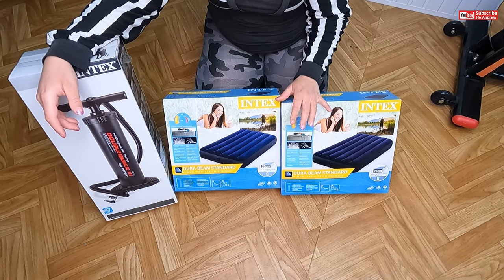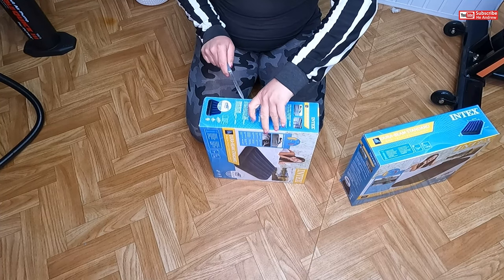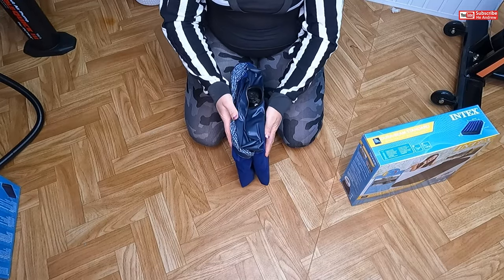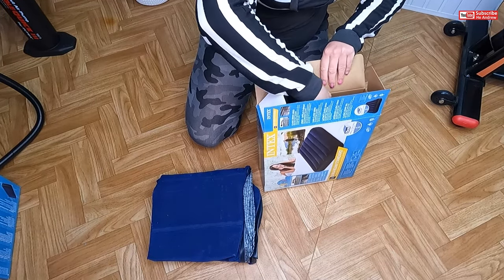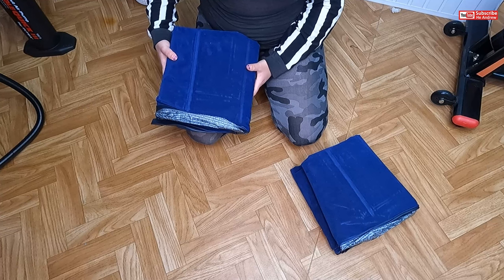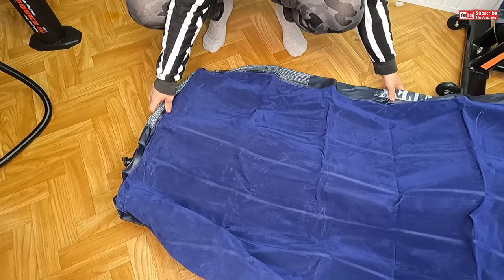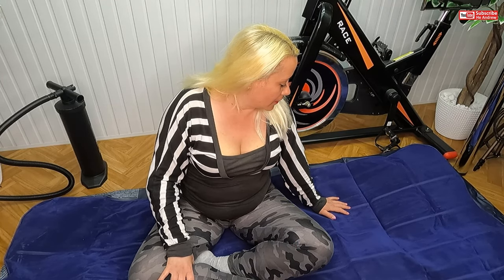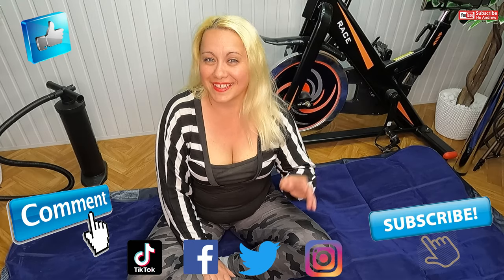Unboxing & Test 2X Intex 64757 Air Bed ( Mattress ) & Intex Double Quick III Air Pump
Hi guys enjoy my " Unboxing & Test 2X Intex 64757 Air Bed ( Mattress ) & Intex Double Quick III Air Pump " video.

Video : GoPro Hero9 Black
Microphone : GoPro Hero9 Black